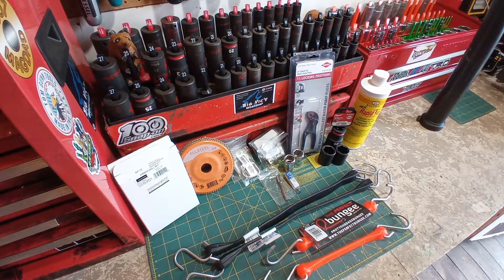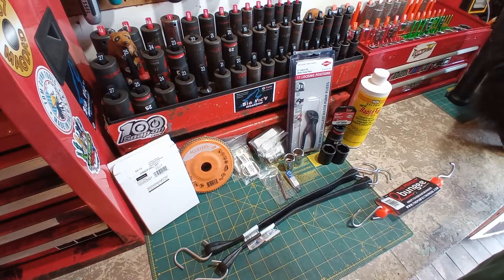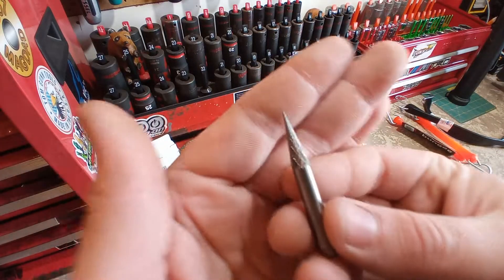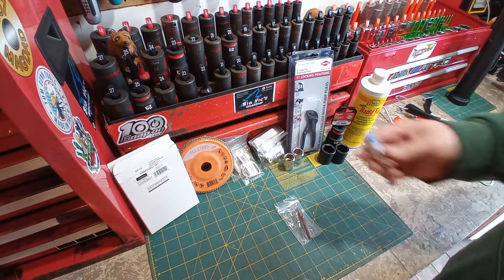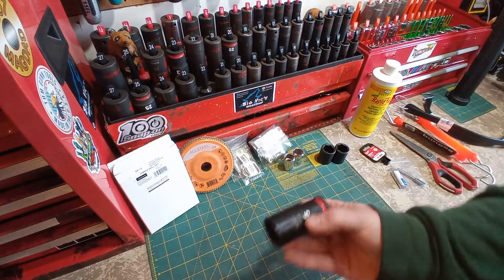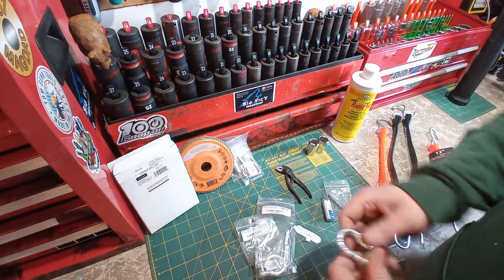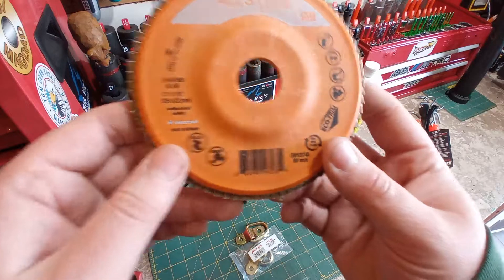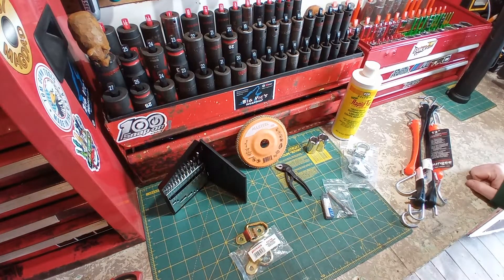Tool Haul #32 - Knipex Cobra XS & More!